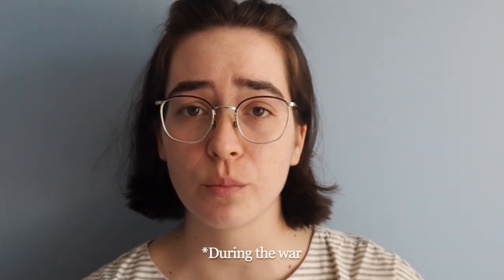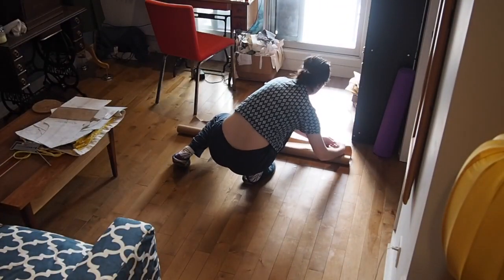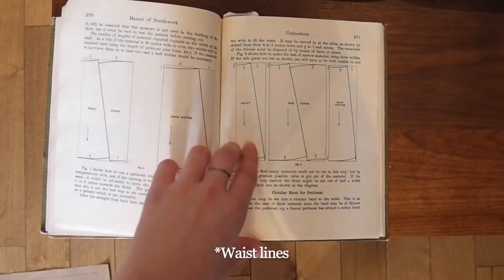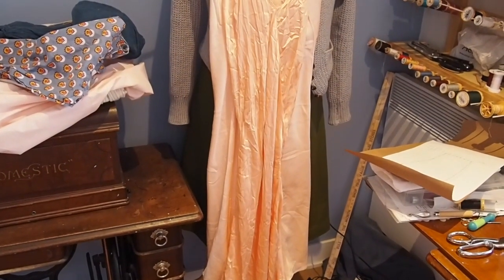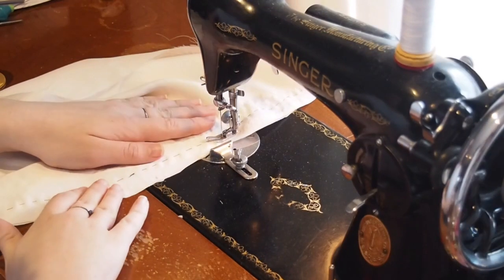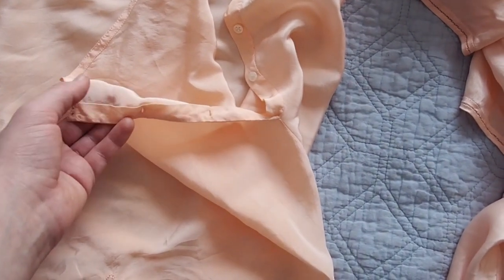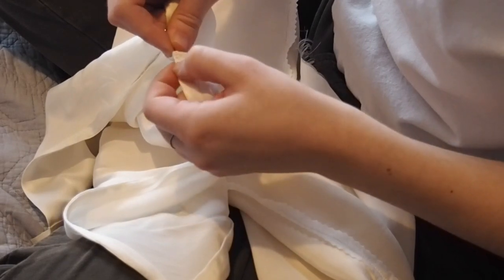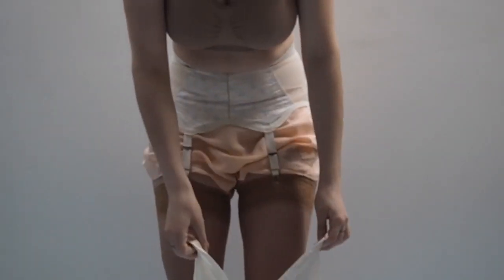1940's Silk Petticoat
Video made for a term paper at Concordia University in the Individualized Masters Program.

1  Haslam System of Dress cutting was first published in 1924 and ended in 1966. The System consists of a foundation book where base patterns are drafted to whatever measurements you want, and the supplemental pattern books were released with the latest fashions that would show how to adapt the base pattern shapes.

Mrs. Depew Vintage. “The Haslam System: A 40 Year History of Pattern Drafting Books.” Mrs. Depew Vintage Blog. Accessed April 8, 2023. mrsdepew . com/blog/f/the-haslam-system-a-40-year-history-of-pattern-drafting-books.

The supplemental book I used was from 1943.

Mrs. Depew Vintage. “Haslam Dresscutting Book of Draftings Lingerie No. 4 1940s Vintage Sewing Pattern e-Book with 27 Patterns - Instant Download.” Mrs. Depew Vintage. Accessed April 8, 2023. mrsdepew . com/shop/ols/products/haslam-dresscutting-book-of-draftings-lingerie-no-5-1940s-vintage-sewing-pattern-e-book-with-25-patterns-instant-download-hsl-drs-bk-of8.

2  Agnes Walker and Jane A. Strachan Needlework and Cutting Out, (Glasgow: Blackie and Sons, 1926)

3  Jane A. Strachan, Needlework: Practical and Decorative, (London: Gresham Publishing Company, 1921)

4  Sarah Norton (Baring) wrote about the lack of silk stockings. Silk was needed during the war to make parachutes and as most silk was imported from Japan this became more difficult.

Sarah Baring, “Rationing”, The Road to Station X, (Sapere Books: Leeds, 2000), 41-42

Kat Eschner, “Meet the Daredevil Parachutist Who Tested the First Nylon Parachute 75 Years Ago.” Smithsonian.com. Smithsonian Magazine, June 6, 2017. smithsonianmag . com/smart-news/meet-daredevil-parachutist-who-tested-duponts-first-nylon-parachute-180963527/.

5  Years ago, I read about the resurgence in 100% hand sewn garments at the start of the 20th century. These were significantly more expensive garments, than those sewn on sewing machines, as they took so much longer to make. It was a symbol of your wealth to be able to afford clothing that was entirely handsewn. However, I was unable to track down that source. The source listed below discusses hand sewing of 1940’s lingerie, as well as in present day, and the financial costs associated with that.
Karolina Laskowska, “What Is Handmade Lingerie?: The Lingerie Addict.” The Lingerie Addict - Everything To Know About Lingerie, October 19, 2016. thelingerieaddict . com/2016/01/what-is-handmade-lingerie.html.